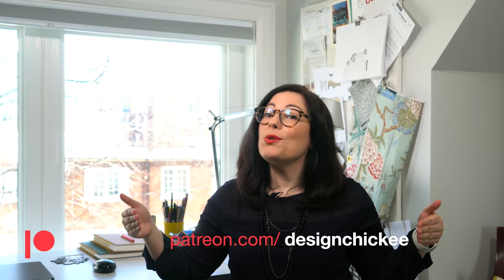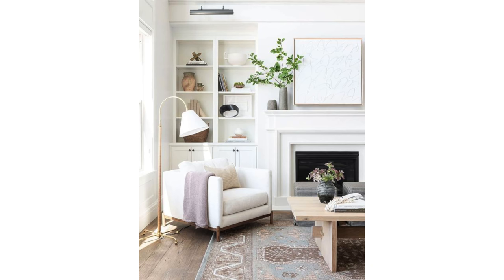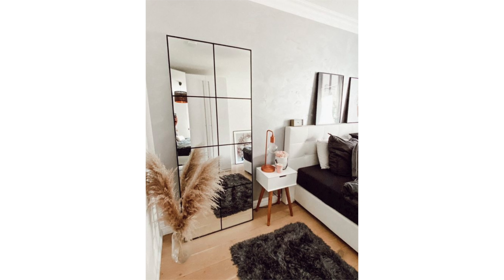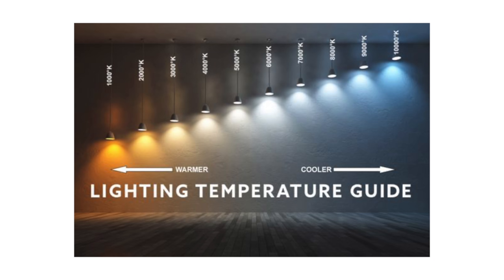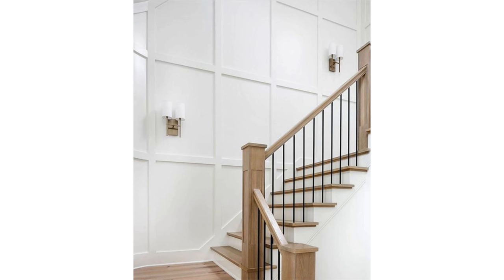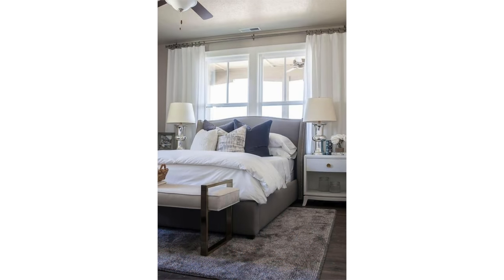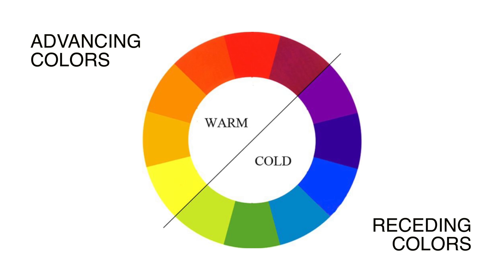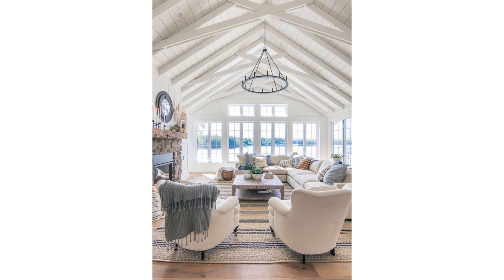How to Make Lighter and Brighter Spaces: Design Lesson 25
Today I'm going to give you some home design ideas on how to make lighter and brighter spaces. If you've got a dark room in your home, this video is for you. Learn what makes your home feel brighter and more open.

Video Chapters:
0:00 Make your space lighter and brighter
1:02 Declutter & Simplify
2:13 Reflective Surfaces
3:34 More & More Light
5:25 Furniture & Layout
6:40 Lighter Palette
9:34 Video Summary

xo